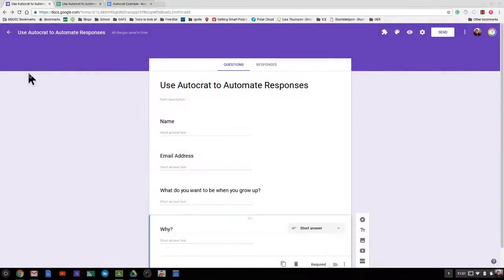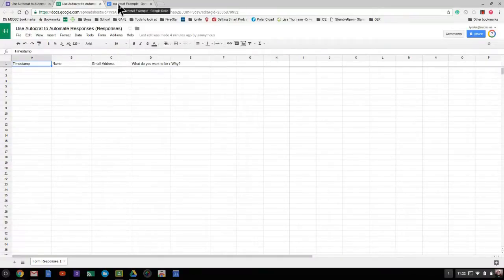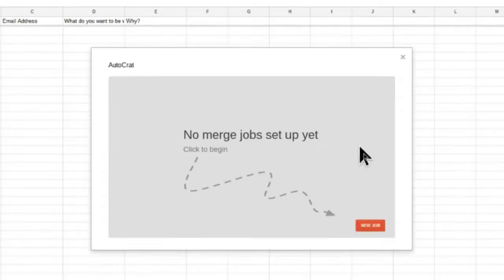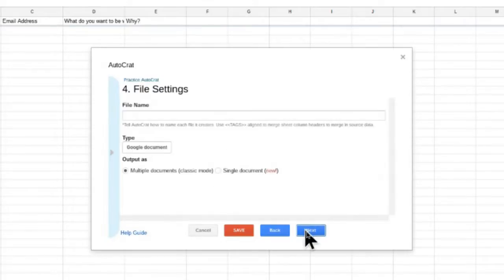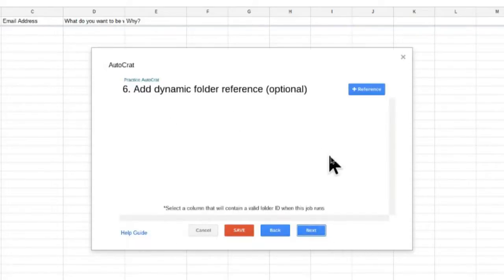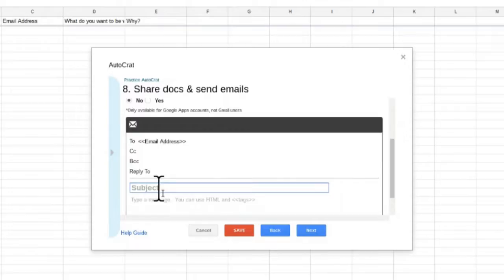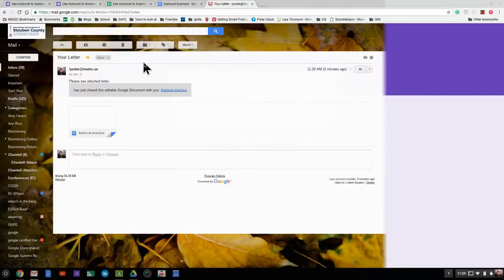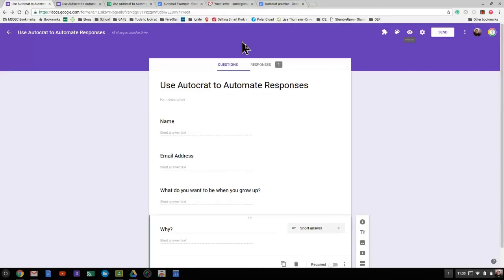A Quick Overview of Autocrat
Google Forms and AutoCrat make for a powerful combination. You can automate responses in a doc or pdf format to send directly to the end user. This would be great for teachers wanting students to organize thoughts, automate responses to the community, or plan events. This video is a brief overview of the process. There are many other tools available within Google Forms and Autocrat that I do not cover. This is just to get someone started for the first time.